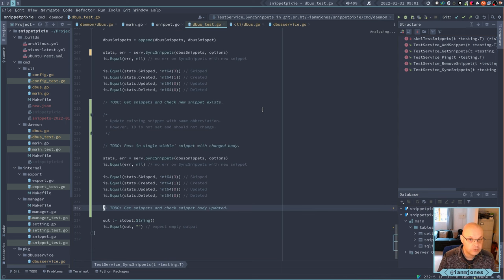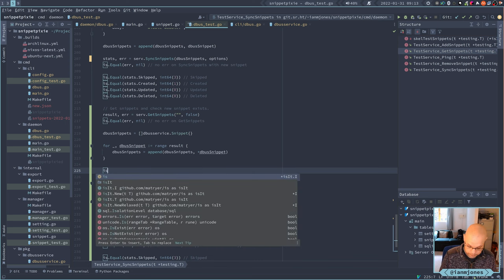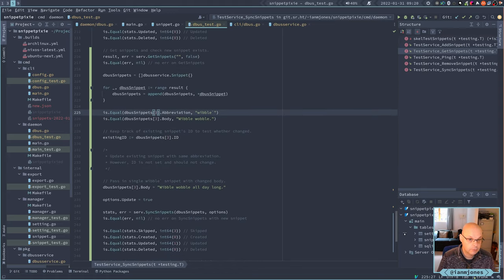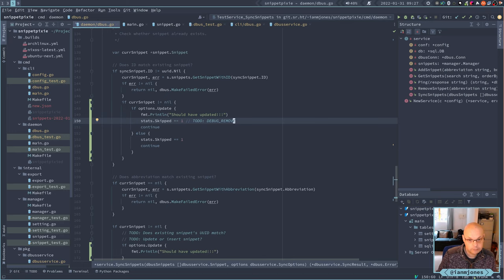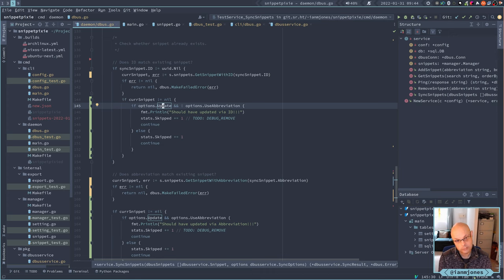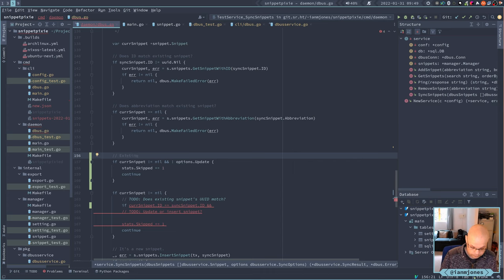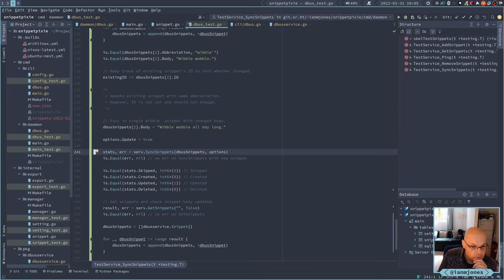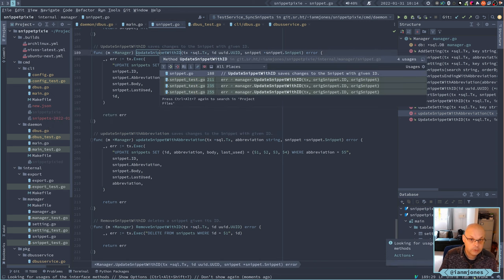Snippet Pixie: Next - Working on updating snippets during import | Always Developing #118